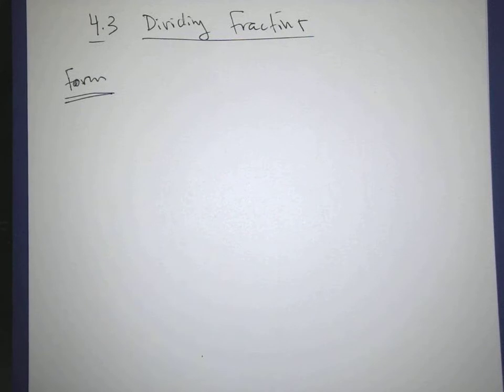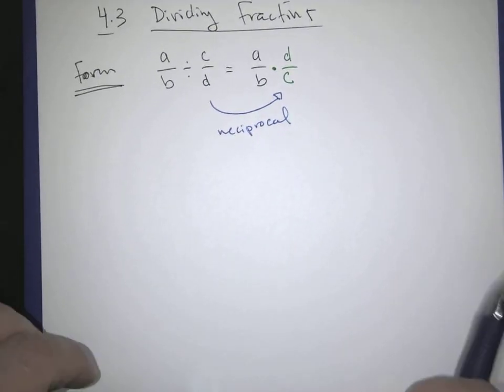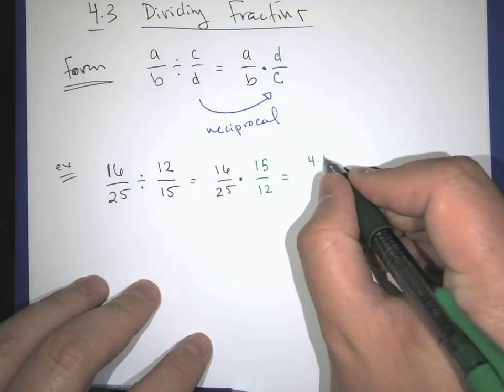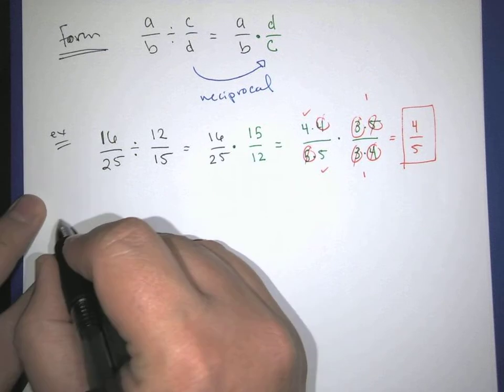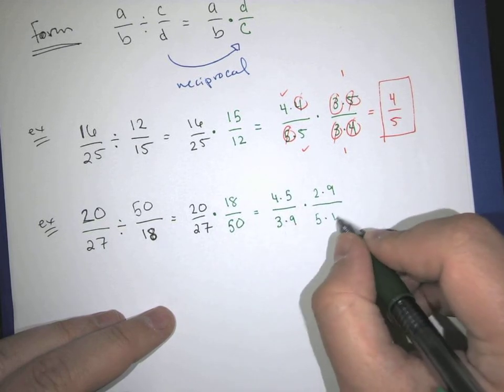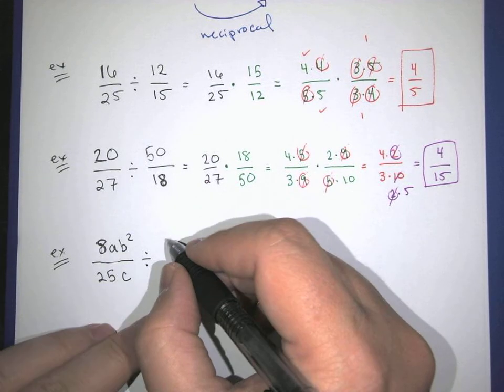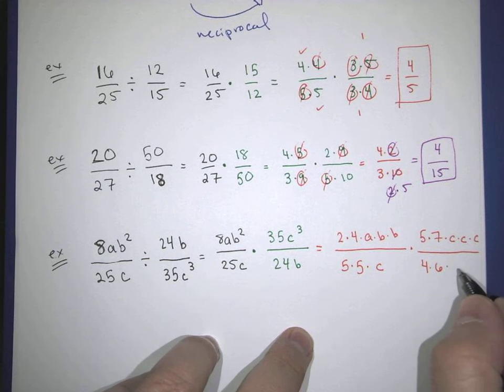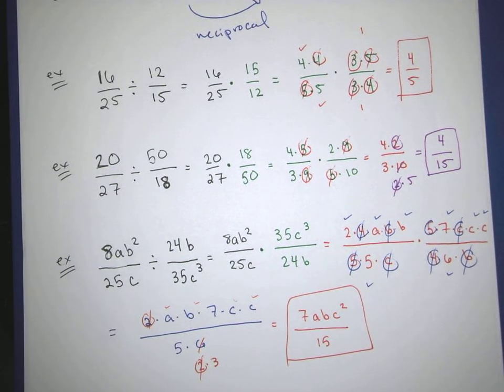MA 090/105 Sec 4.3 Dividing Fractions